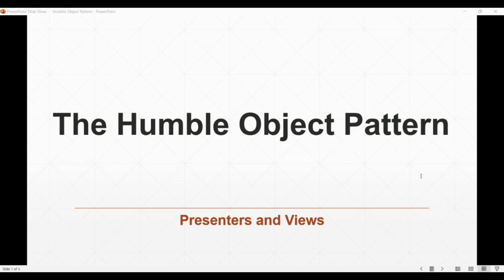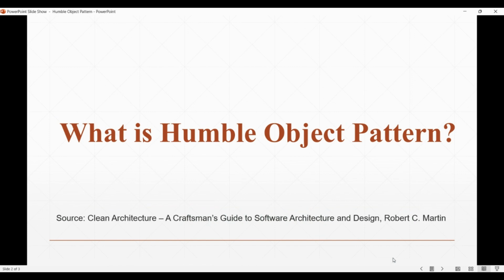The Humble Object Pattern - Devsena Mishra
What is the Humble Object Pattern? and what are the Presenters and Views?